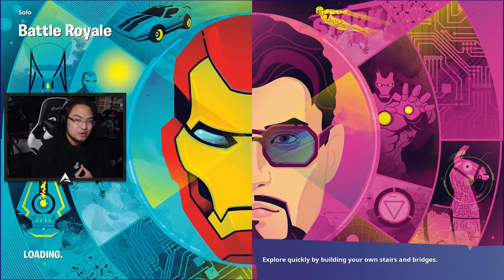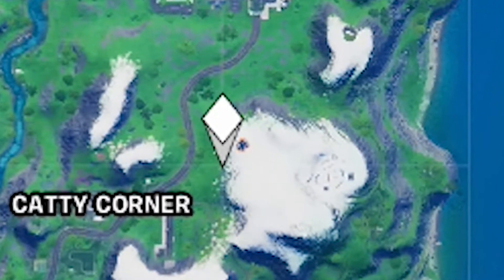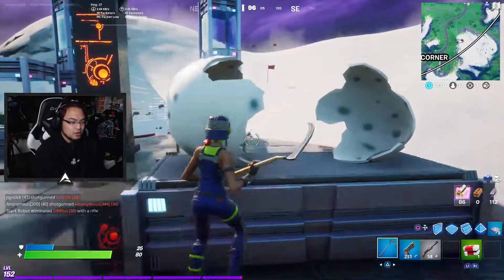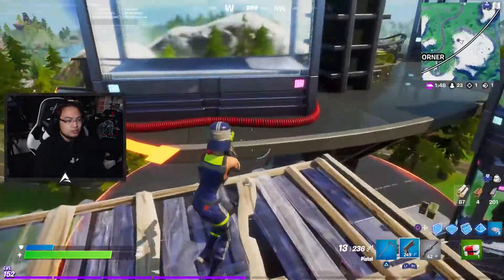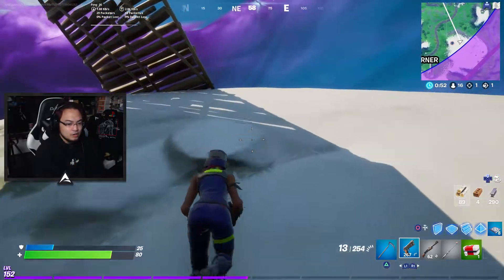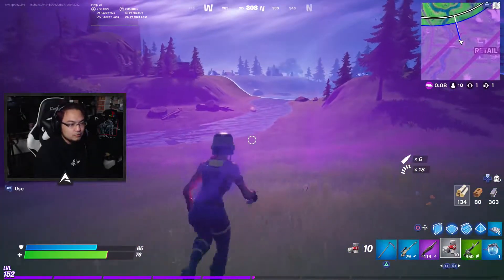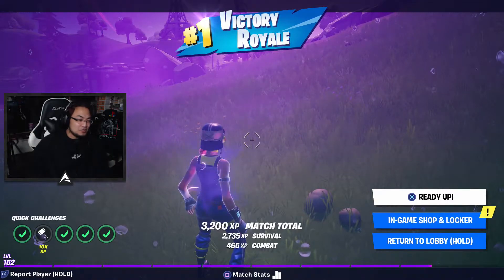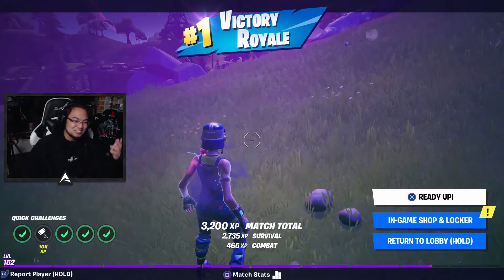The NEW POI "THE COLLECTION" (Fortnite Battle Royale)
► Use Support-a-Creator Code "FlipArtz" in the Item Shop!

► STAY UPDATED!